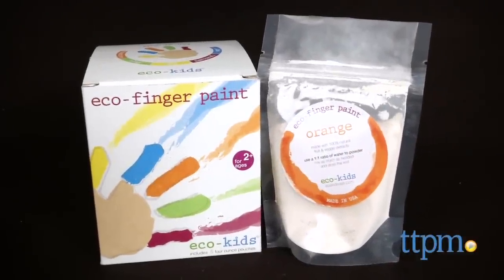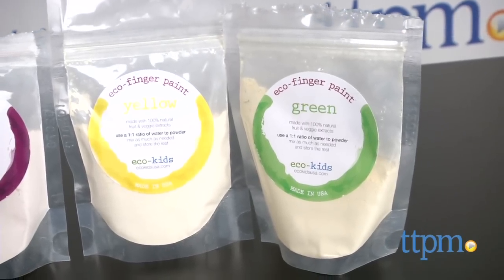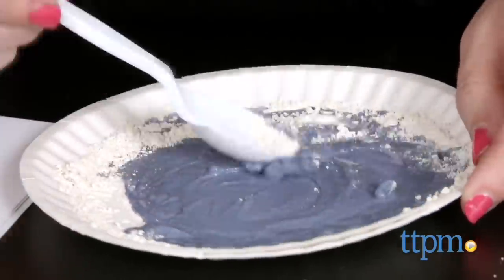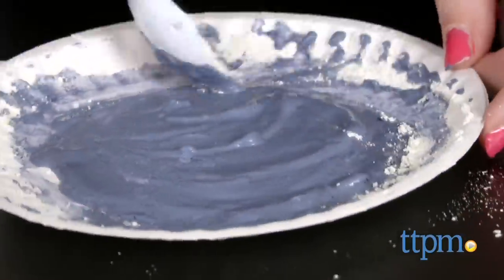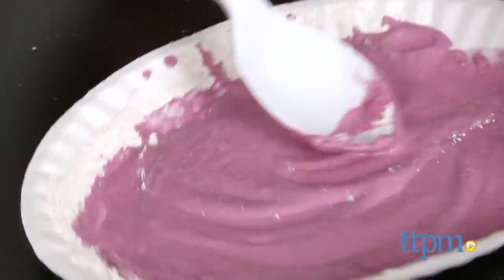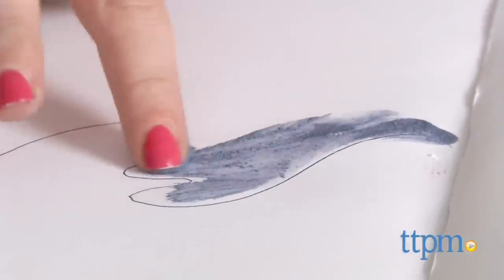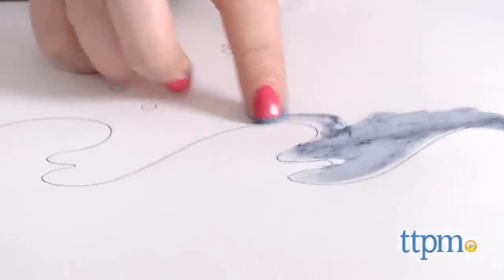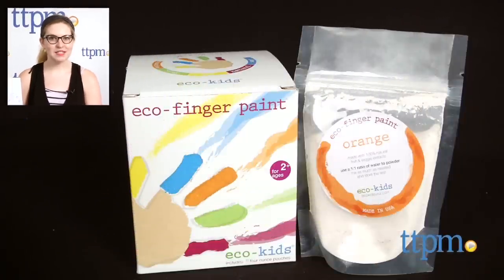Eco-Finger Paint from Eco-Kids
Eco-Finger Paint is an eco-friendly option for young artists. For full review and shopping info

Product Info:
Eco-Finger Paint is a powder-based finger paint made from fruit and plant extracts to give a green option to young artists. To use, mix equal parts water with powder, then go. Some paints took longer to mix than others. The paints come in five different colors (yellow, purple, green, blue, and red) and are packaged in resealable bags.